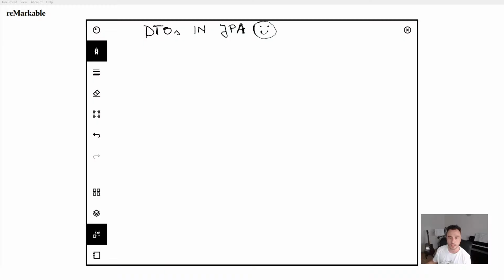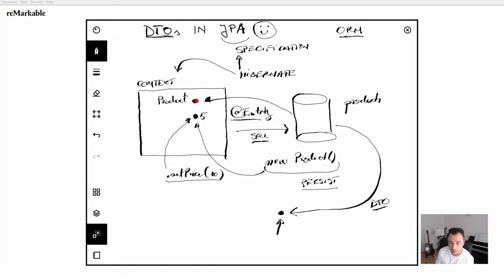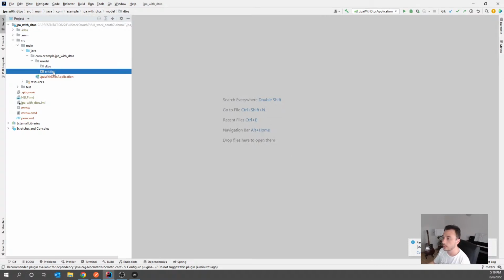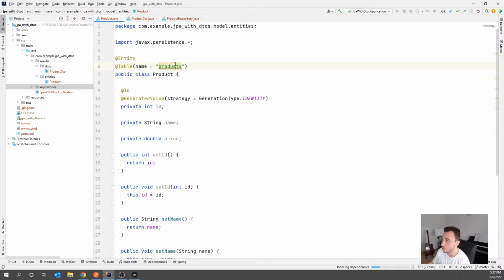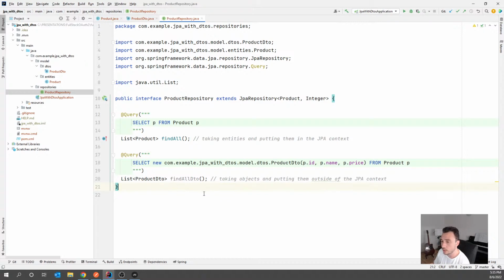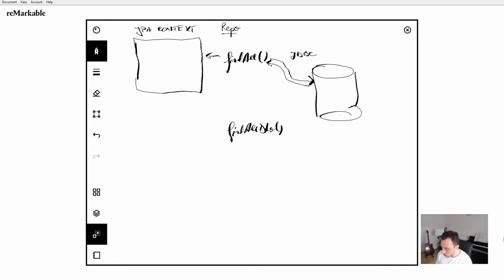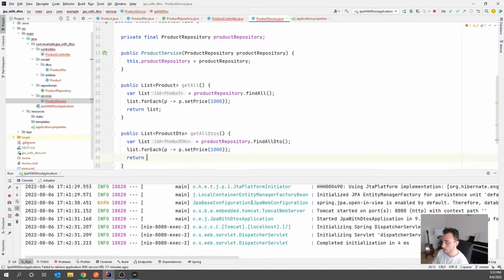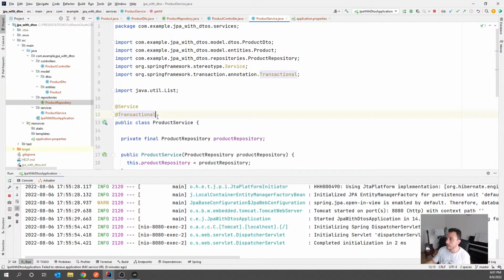Using DTOs with JPA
In this video, I'll discuss using DTO's on JPQL queries and the usefulness of this technique.